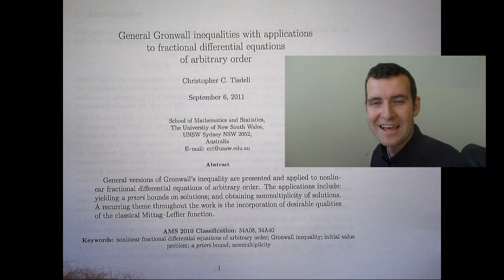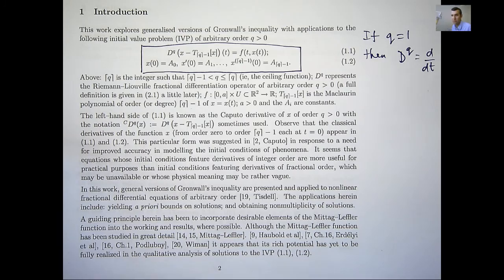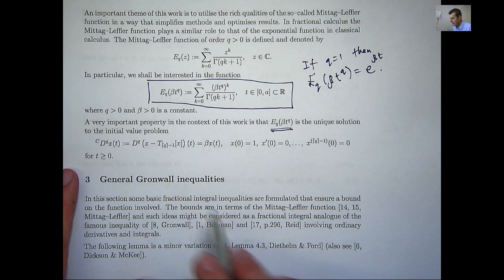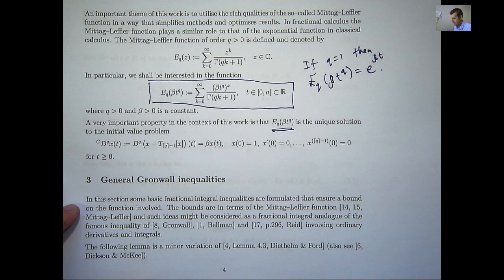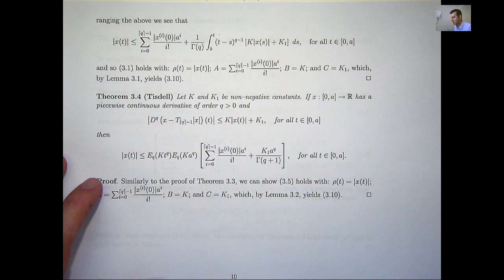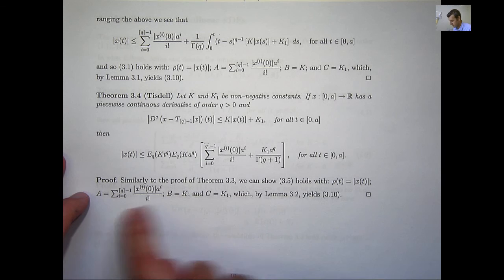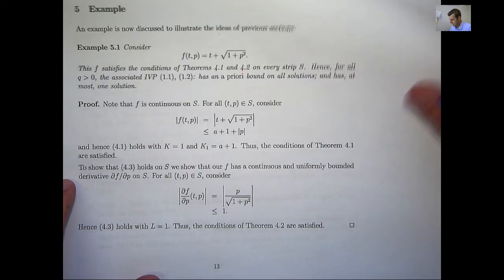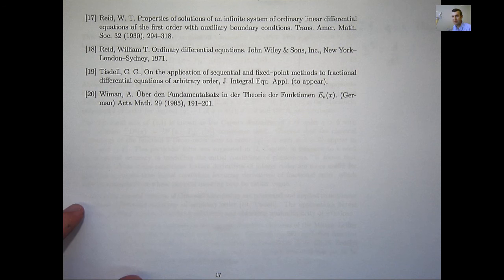Gronwall's inequality & fractional differential equations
Several general versions of Gronwall's inequality are presented and applied to fractional differential equations of arbitrary order.  Applications include: yielding a priori bounds and nonumultiplicity of solutions.
This presentation features new mathematical research.